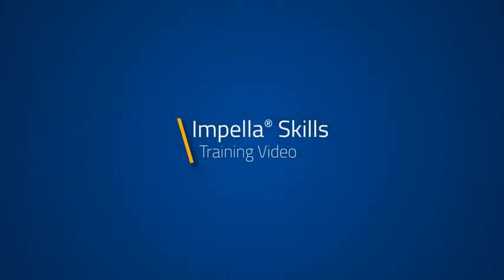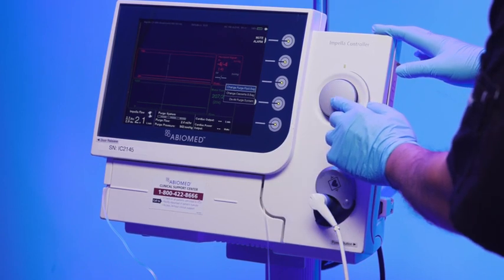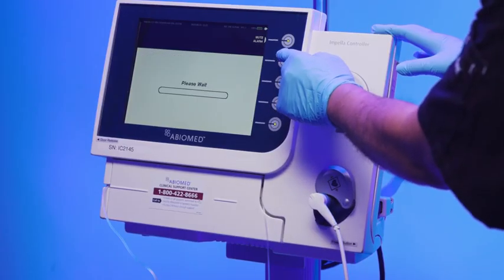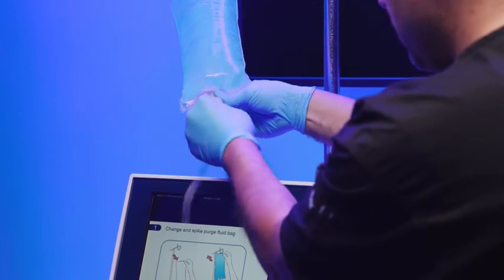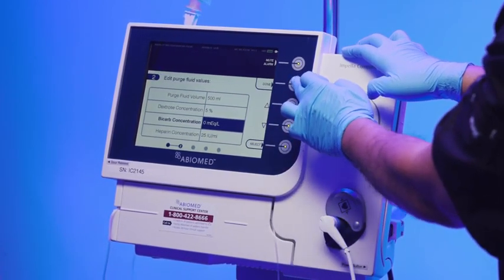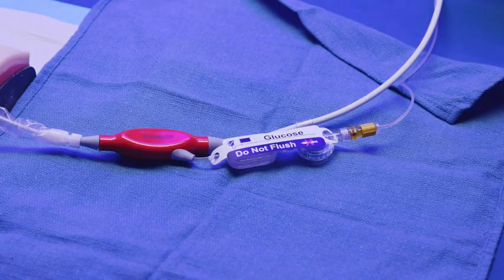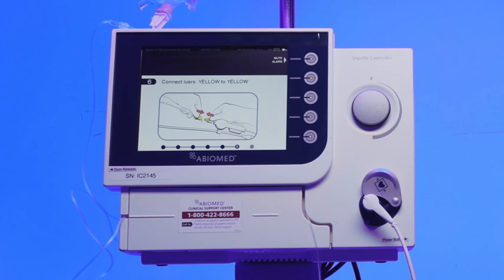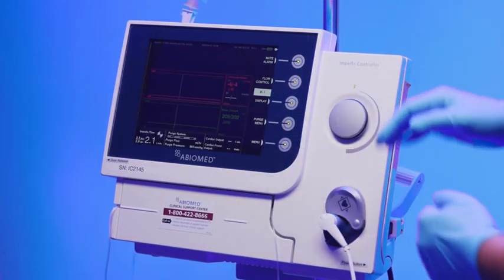IMPELLA - Purge fluid bag change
All the videos, songs, images, and graphics used in the video belong to Abiomed Heart Recovery
This channel does not claim any right over them.